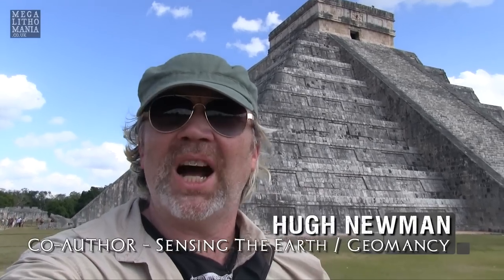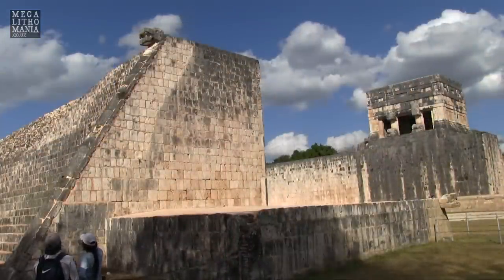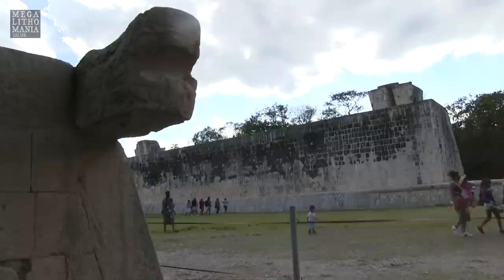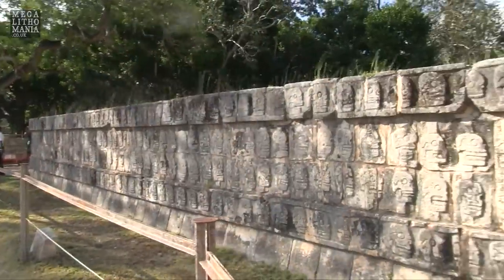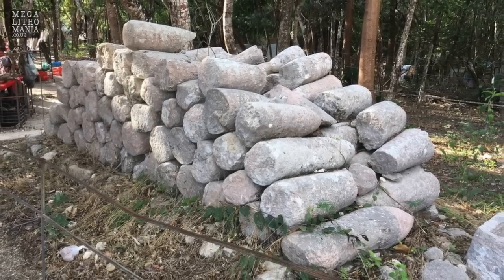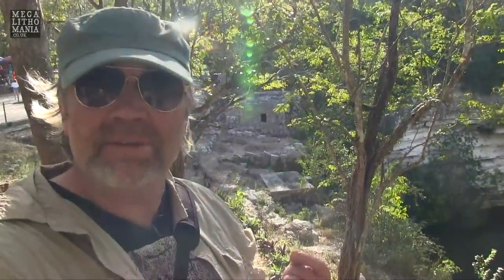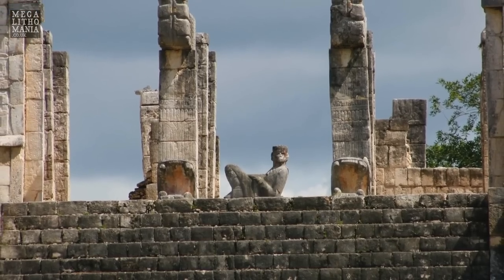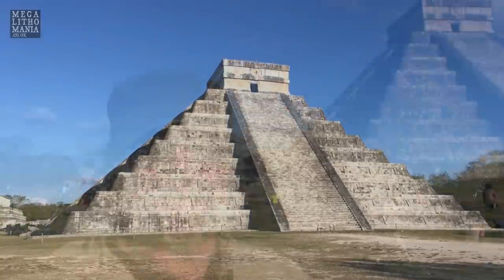Chichén Itzá | Pyramid Serpent Shadow Equinox Alignment | Megalithomania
The Kukulkán Pyramid at Chichén Itzá hides a remarkable shadow effect that only occurs on the March and September equinoxes every year. This ancient Maya site flourished during the 5th Century, and was later built over by the Itzá culture and the Toltecs. Constructed over a Cenote the main pyramid has three layers built over by these later cultures. There is a giant cenote with a Sacbe leading to it and a gigantic ball-court, the largest in Mexico. Includes exclusive aerial footage.